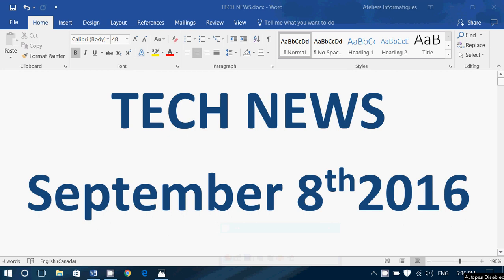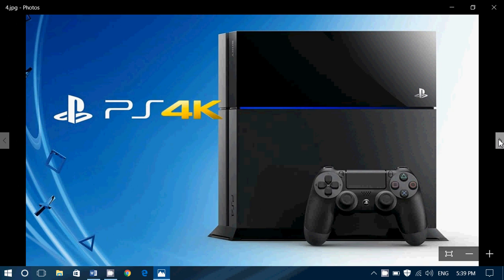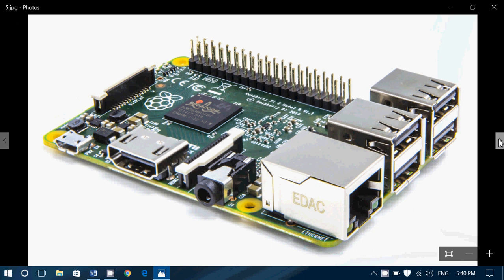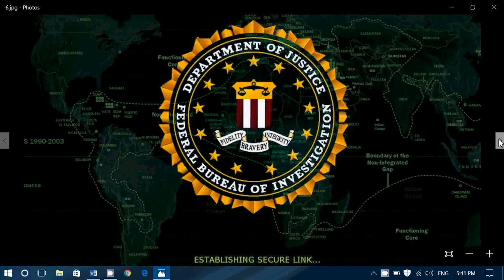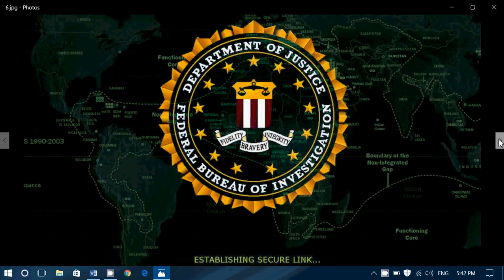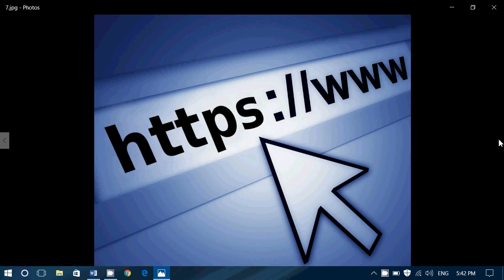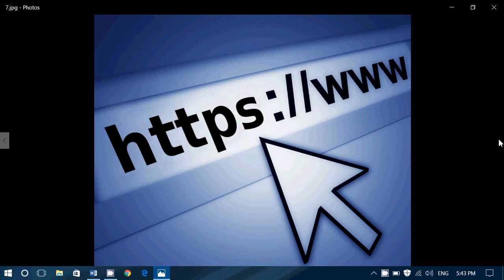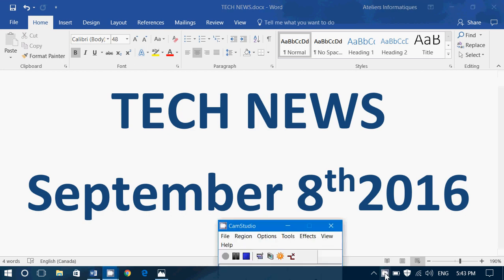Technology news update September 8th 2016 FBI Hackers Raspberry PI Apple Sony and more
Latest Technology news update for Thursday September 8th 2016